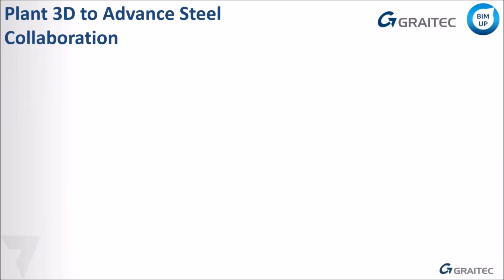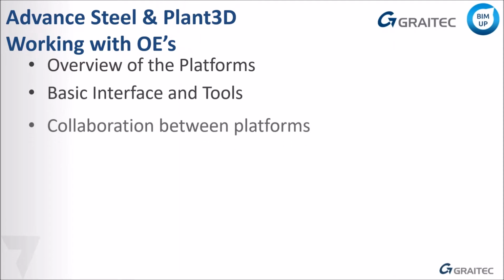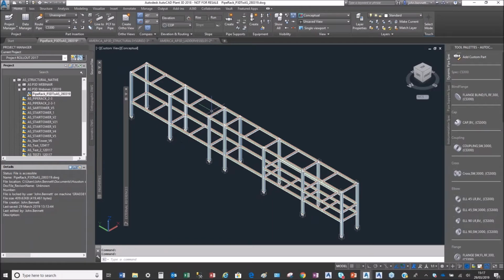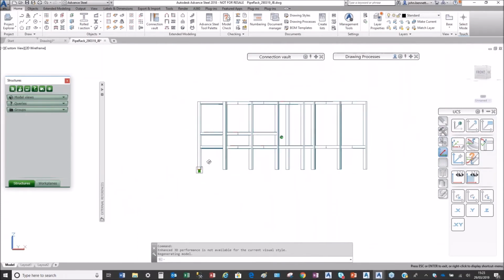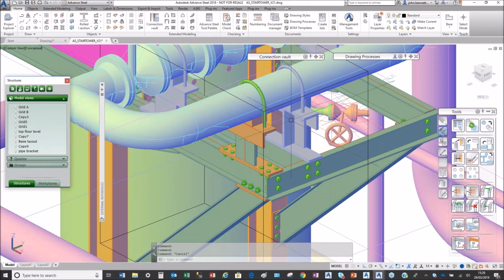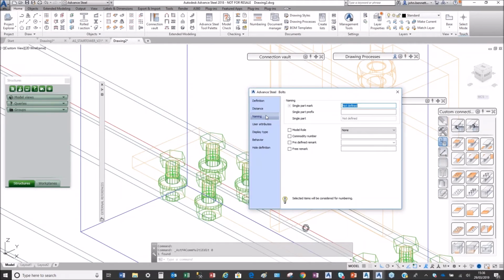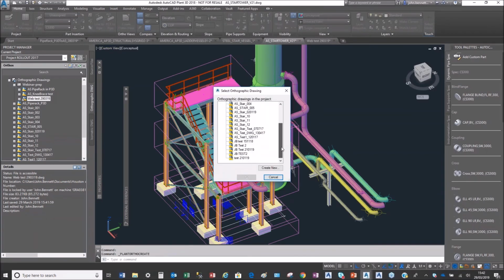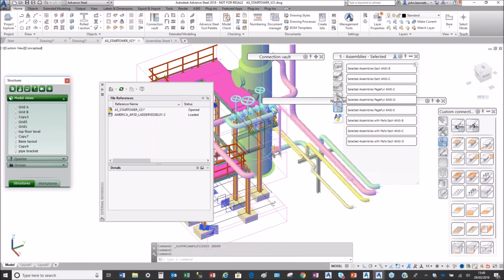Plant 3D and Advance Steel Collaboration Methods